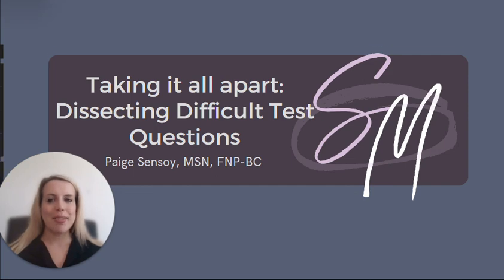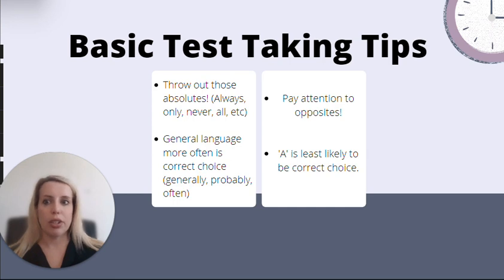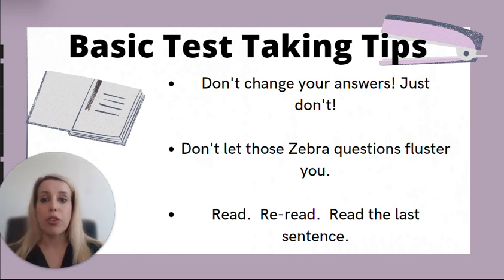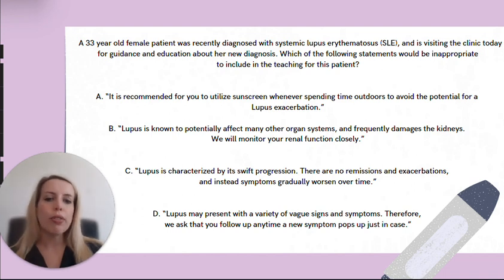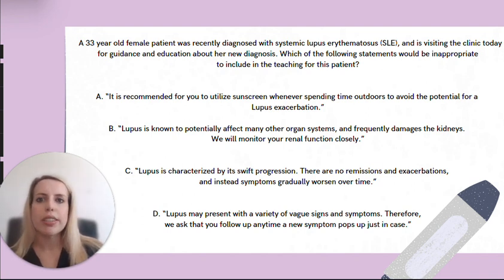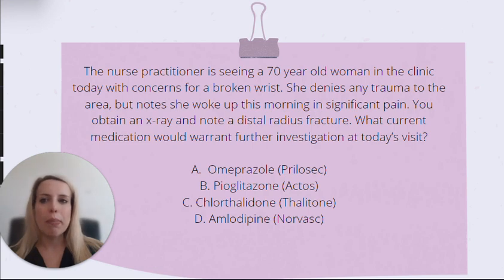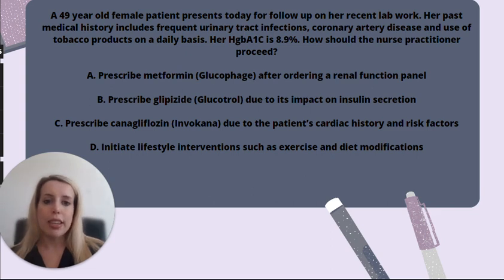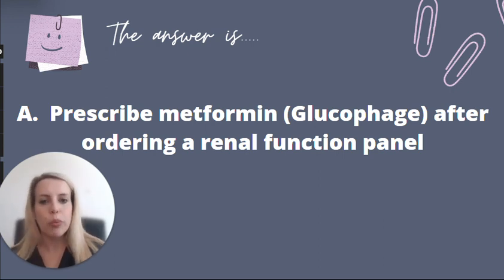NP Learning - Breaking Down Practice Questions: NP Board Exam Strategies ❤️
Today’s lesson covers NP board exam strategies and breaks down some practice questions for you.  Join the Sarah Michelle NP Reviews team for another video relevant to your AANP/ANCC board certification exam and continuing education as a nurse practitioner in clinical practice.

We’ll conclude our video with some NP mock exam questions, so be sure to watch till the end to test your knowledge! 💯

Paige Sensoy, MSN, FNP-BC, NP Instructor at SMNP Reviews

Table of Contents:
00:00 [Dissecting Difficult Test Questions]
00:31 [Practice Questions]
01:46 [Basic Test Taking Tips]
04:54 [Practice Question # 1]
08:47 [Answer]
09:00 [Practice Question # 2]
11:00 [Answer]
11:07 [Practice Question # 3]
13:33 [Answer]